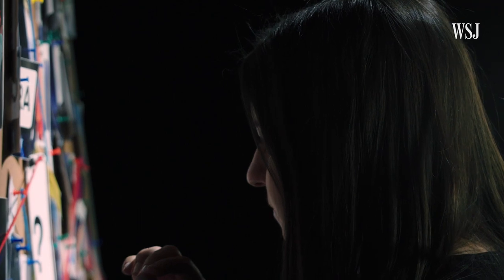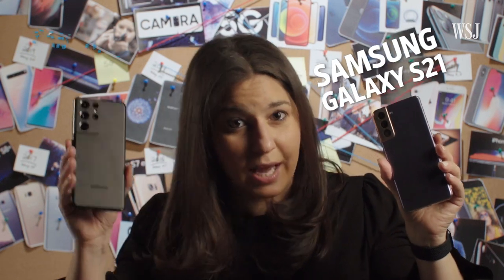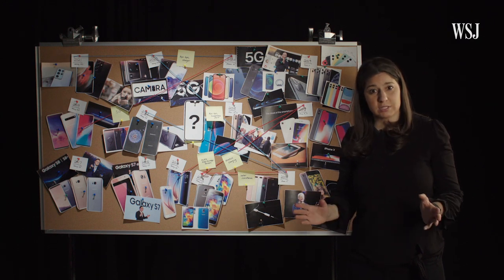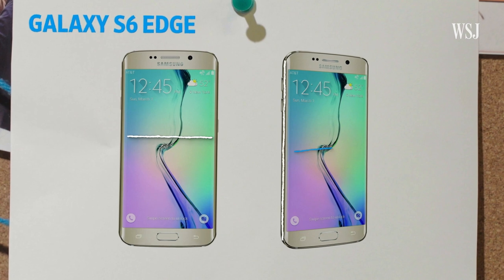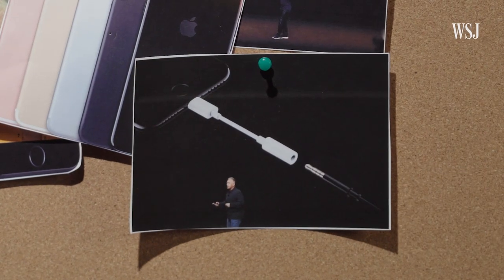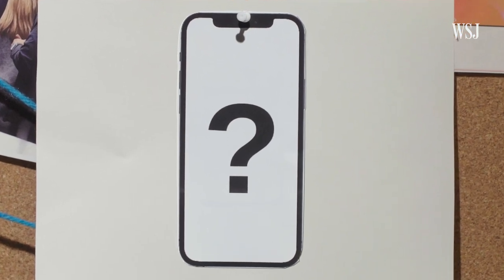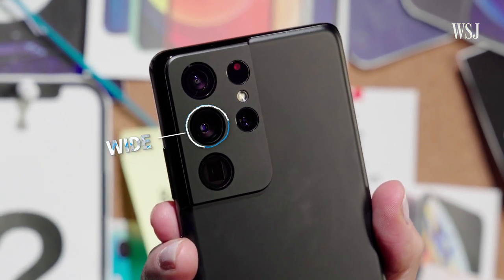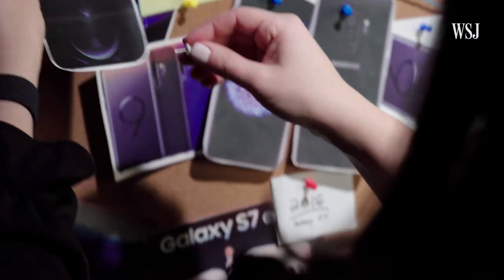What’s in the Next iPhone? Just Look at the Samsung Galaxy S21 | WSJ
Clues to the Next iPhone Are in Samsung’s New Galaxy S21

Years of smartphone launches all plotted on one evidence board.

A fingerprint sensor embedded in the screen? An ultra-zoom camera? A faster 120Hz display? Samsung’s latest tells us a lot about what might come from Apple this year in the iPhone 13. WSJ’s Joanna Stern sifts through years of Galaxy and iPhone evidence. Photo illustration: Preston Jessee for The Wall Street Journal

Personal Technology With Joanna Stern

Technology is overwhelming and making decisions about what gadget to buy is harder than ever. WSJ personal tech columnist Joanna Stern makes it all a bit easier in her lively and informative videos.